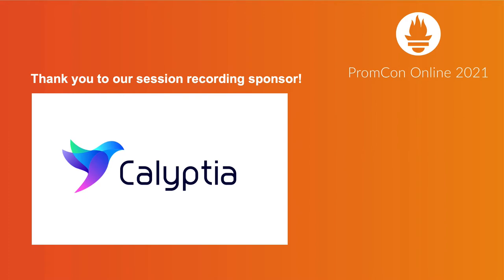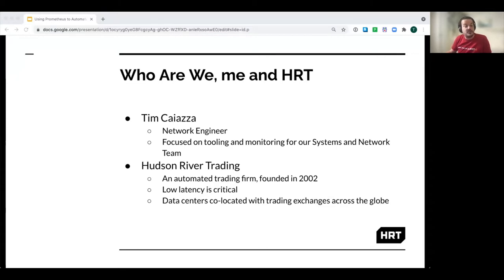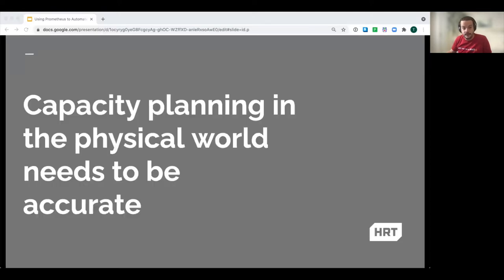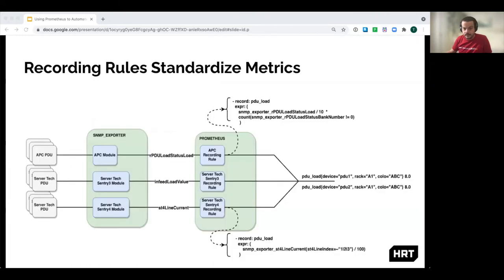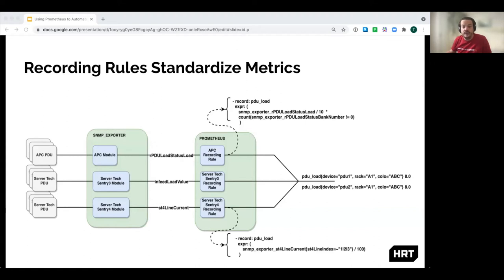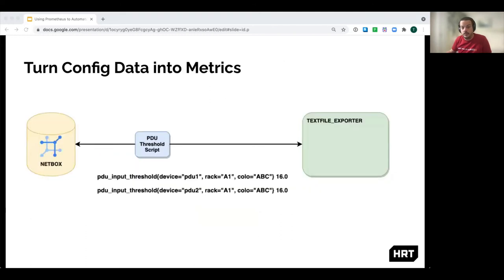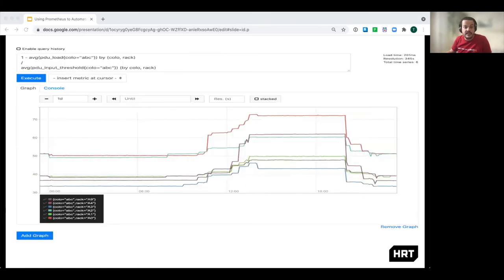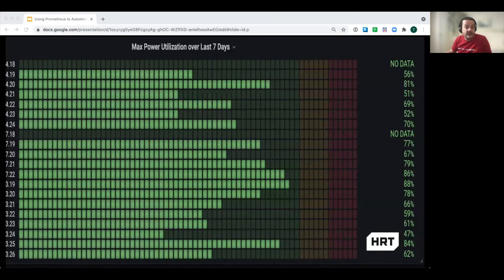Lightning Talk: Using Prometheus to Automate Power Capacity Planning - Tim Calazza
Lightning Talk: Using Prometheus to Automate Power Capacity Planning - Tim Calazza, Hudson River Trading

At Hudson River Trading, we manage a large amount of physical resources and we are typically constrained by the amount of power available to us in a given rack. In the past all the power capacity planning needed to be manual. Using the snmp_exporter, textfile collector and a bunch of recording rules we are able to normalize power metrics across the many different vendors of PDUs we use to a consistent metric as a percentage of available power. The resulting percentage available power metrics makes it easy to build dashboards and tools to automate the process of find racks with available power.